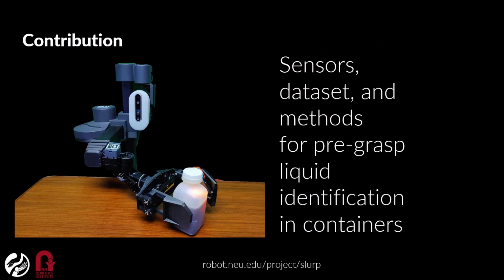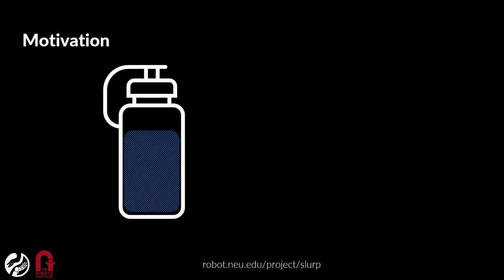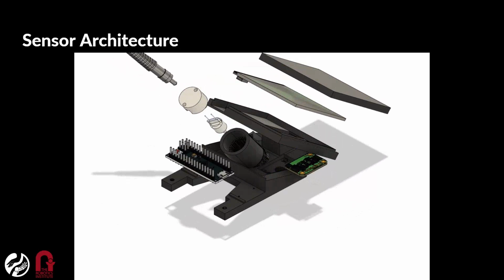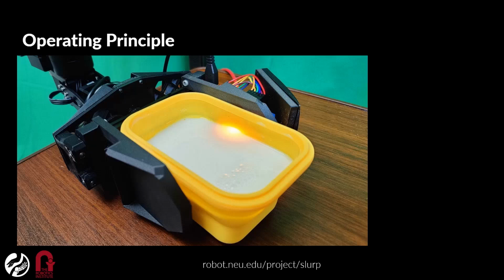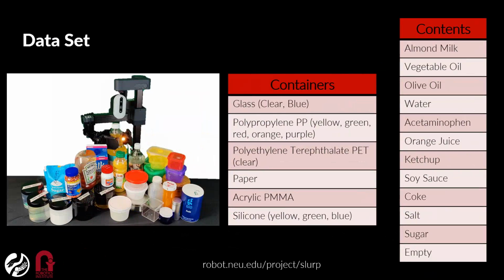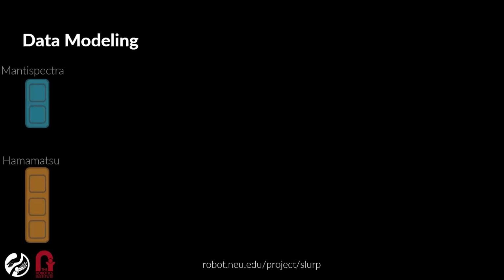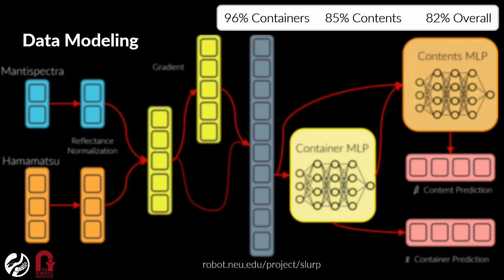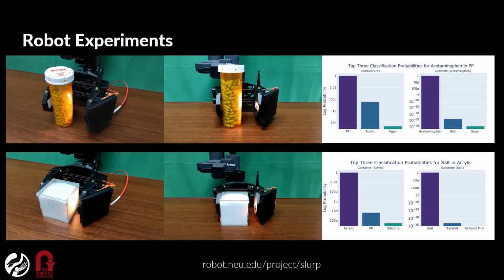SLURP! Spectroscopy of Liquids Using Robot Pre-Touch Sensing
Liquids and granular media are pervasive
throughout human environments. Their free-flowing nature
causes people to constrain them into containers. We do so
with thousands of different types of containers made out
of different materials with varying sizes, shapes, and colors.
In this work, we present a state-of-the-art sensing technique
for robots to perceive what liquid is inside of an unknown
container. We do so by integrating Visible to Near Infrared
(VNIR) reflectance spectroscopy into a robot’s end effector.
We introduce a hierarchical model for inferring the material
classes of both containers and internal contents given spectral
measurements from two integrated spectrometers. To train
these inference models, we capture and open source a dataset
of spectral measurements from over 180 different combinations
of containers and liquids. Our technique demonstrates over
85% accuracy in identifying 13 different liquids and granular
media contained within 13 different containers. The sensitivity
of our spectral readings allow our model to also identify the
material composition of the containers themselves with 96%
accuracy. Overall, VNIR spectroscopy presents a promising
method to give household robots a general-purpose ability to
infer the liquids inside of containers, without needing to open
or manipulate the containers.